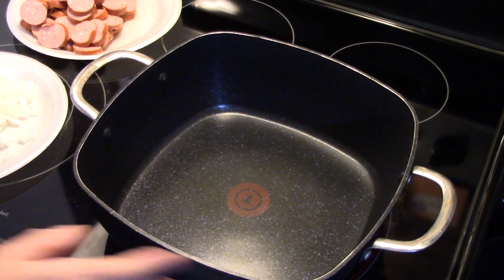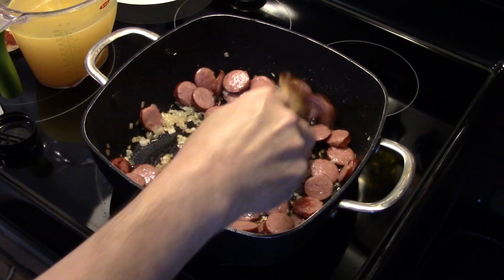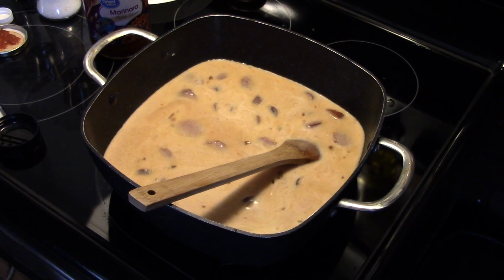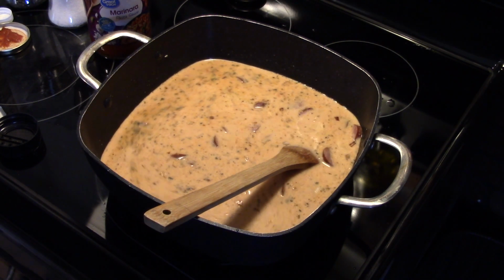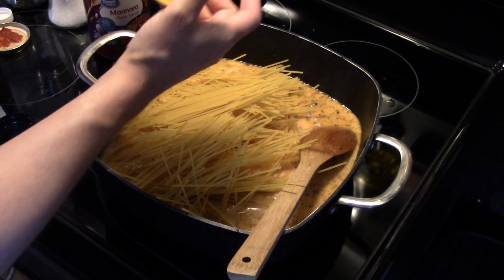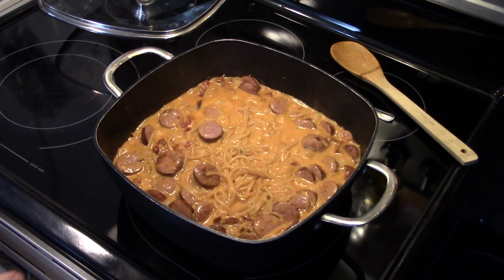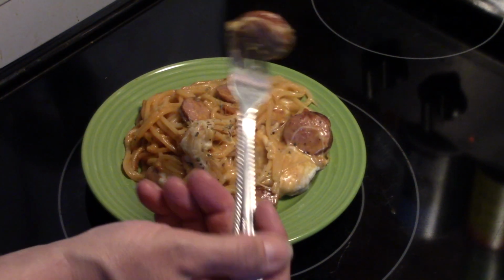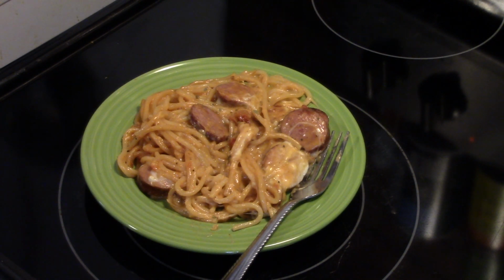One Pot Sausage and Sun Dried Tomato Pasta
Easy cheesy and so delicious.